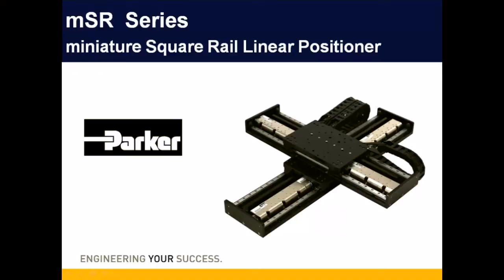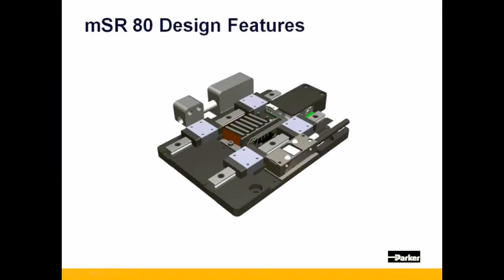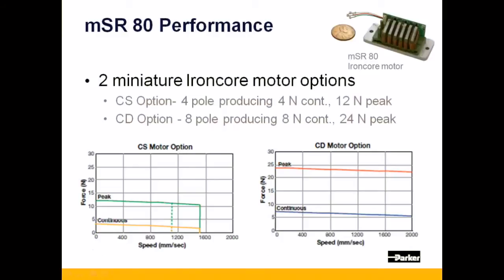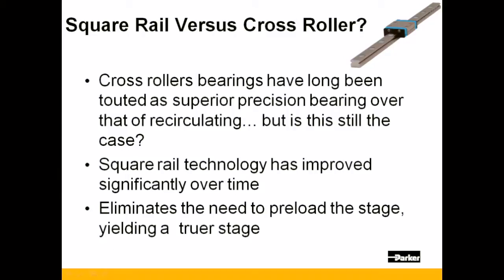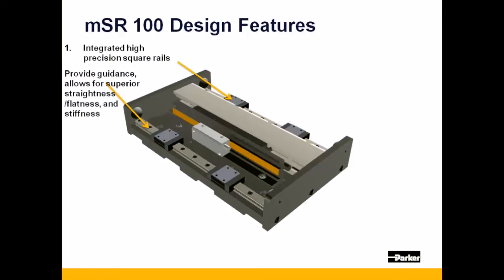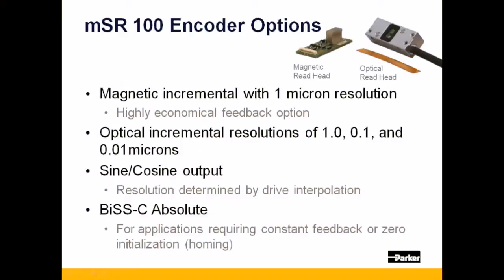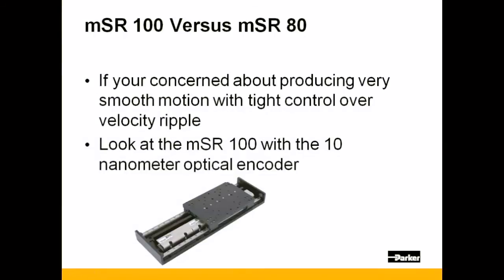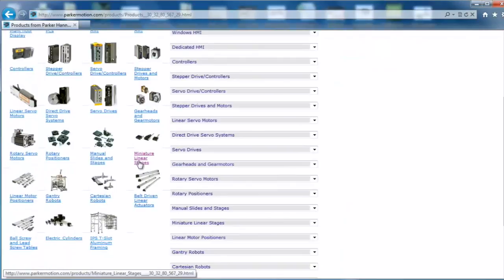Introducting mSR Miniature High Precision Linear Servo Motor Stage | Parker Hannifin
This video describes in detail the mSR series of miniature linear servo motors. The mSR Series positioner is a miniature square rail guided stage that has been engineered to deliver OEMs a linear positioner which is modular, flexible and provides best in class performance.  This video describes the design of this miniature positioner as it pertains to each of these aspects.

This stage uses two high precision square rails as its guidance providing it with impeccable straightness, flatness and stiffness. The mSR uses either a thrust dense ironcore linear motor, or an extremely smooth ironless linear motor as the drive train options - coupled to that are any one of six different linear encoder technologies, as the application demands. As a result the mSR Series is ideal for a variety of high tech applications in the life sciences, semiconductor, and electronics manufacturing.

mSR 100 Series: Parker's Global FRL Combos are a configured 2-piece or 3-piece unit consisting a filter/regulator and mist style lubricator or a filter, regulator and mist style lubricator as one part number. These combos provide acourate pressure regulation, high moisture removal efficiency, and proportional oil delivery over a wide range of air flows. These fully featured Global FRL Combos can be easily configured to meet all of your air preparation needs.

Buy Ironless Linear Motor Driven, Dual Square Rail Guided, Linear Positioner - mSR 100 Series

▬ Social Media ▬▬▬▬▬▬▬▬▬▬
Parker Hannifin